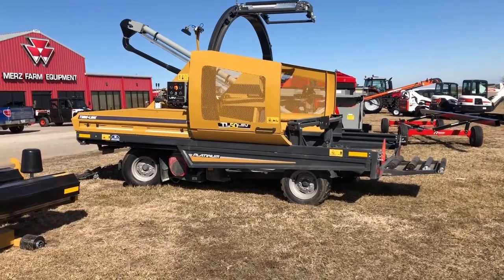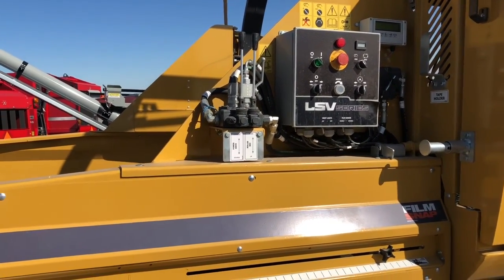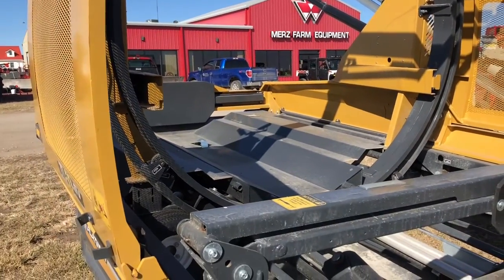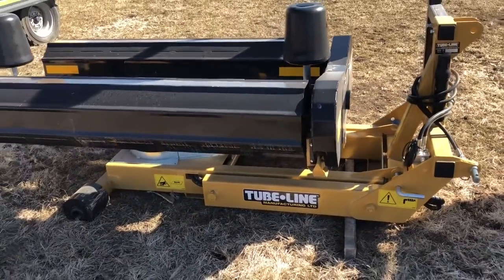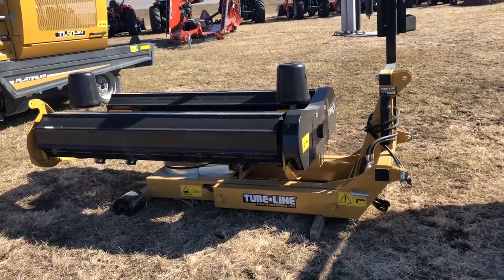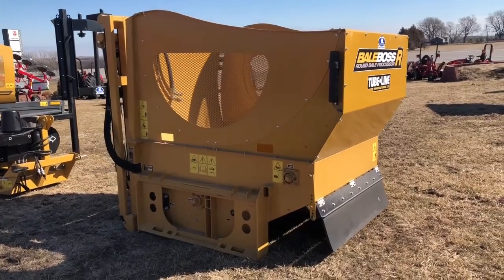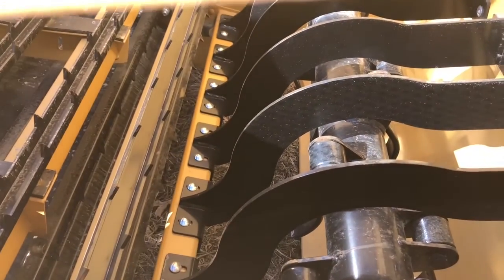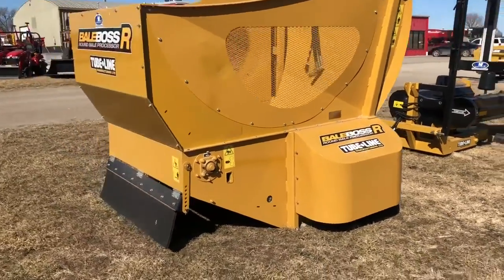Check Out Our New Tubeline Inventory!!!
We recently just took on this Tubline inventory. We have bale wrappers and bale processors. This equipment is perfect if you are doing custom baling or if you have your own livestock. These machines will save you money in the long run. So, come visit us at Merz Farm Equipment and check it out for yourself.

About Us►
Merz Farm Equipment, Inc. is your family-owned one-stop shop for farm equipment! We have over 65 years experience in the
ag machinery industry and the knowledge to make sure you get exactly what you need! Located in Southeast Nebraska, we cover a four state area, including Northwest Missouri, Southwest Iowa & Northeast Kansas. Our top-of-the-industry trained staff is the easiest to work with and will make you feel like part of the family!
Farming is tougher than ever, count on family to have your back!

Merz Farm Equipment, Inc.

Lawn and Agriculture Dealer►
Massey Ferguson Tractors - Compacts to High Horsepower
Massey Ferguson Combines
Hesston Hay
White Planters with Precision Planting
Sunflower Tillage
Gleaner Combines
Bobcat Skid Steers, Track Loaders, Mini Excavators & UTVs
Grasshopper Mowers
Ferris Lawn Mowers
Simplicity
Snapper
EGO Outdoor Equipment
Massey Lawn
Briggs & Stratton
Big Dog Mowers

AGCO Power Units
Rhino AG
Hardi Sprayers
Crustbuster
Westendorf Loaders
Brent Grain Carts
Unverferth Seed Tenders